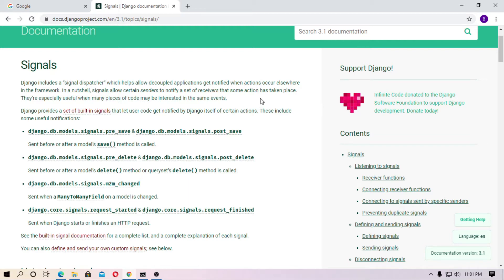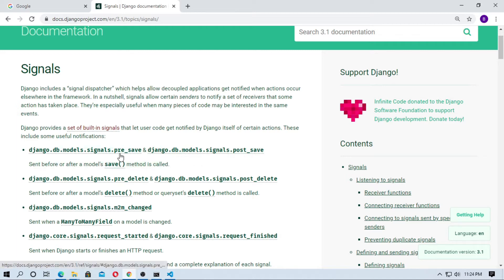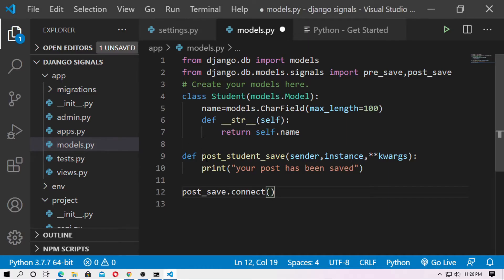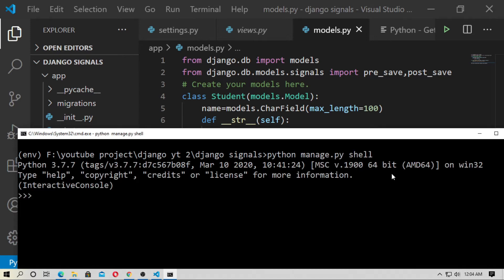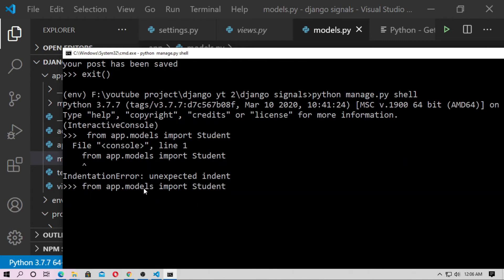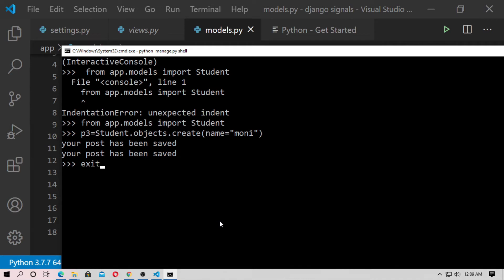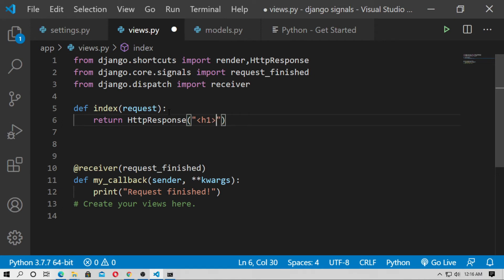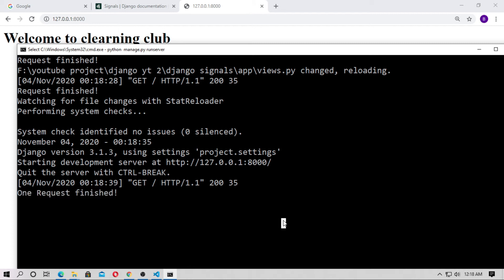django signals tutorial for beginners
django signals tutorial for beginners  , Learn the Basics of Django Signals ,Introduction to Django Signals ,Django signals for beginners , How to use signals in Django
This is step by step django signals tutorial for all
Django signals , create custom django signals , sender , receiver etc...